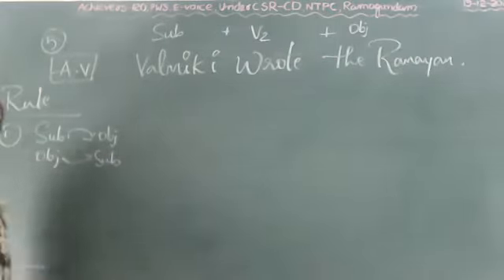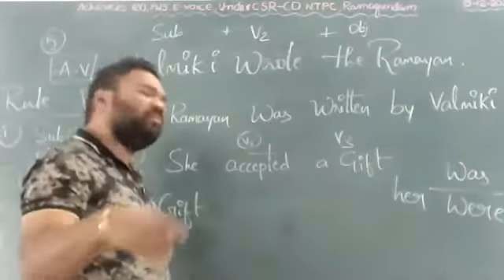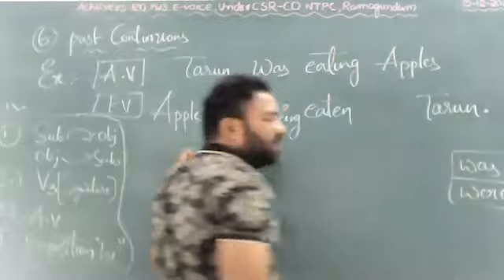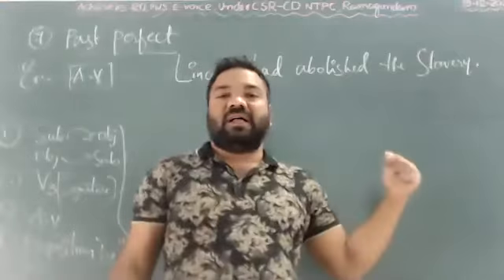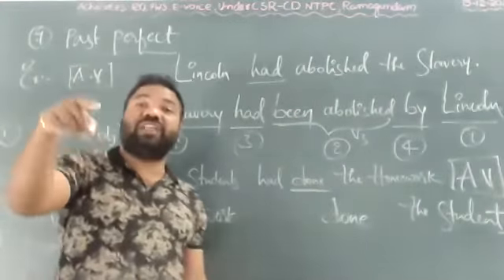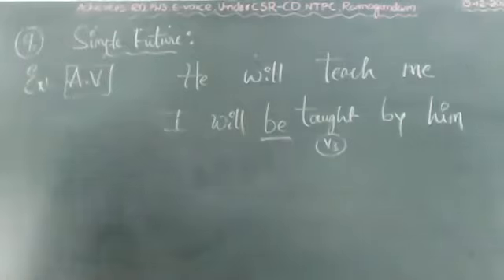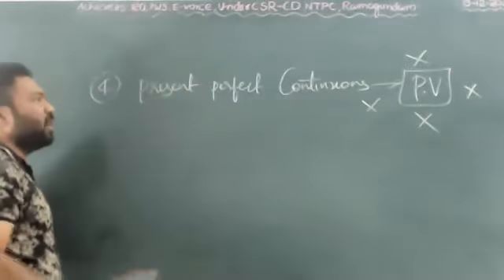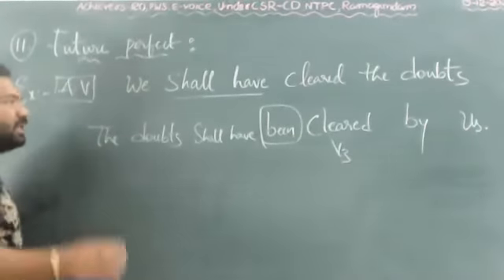X CLASS ENGLISH-10||ACTIVE VOICE&PASSIVE VOICE PART-II||THARUN KUMAR||ACHIEVERS120 EXCELLENCE